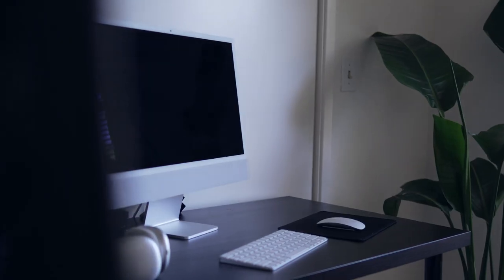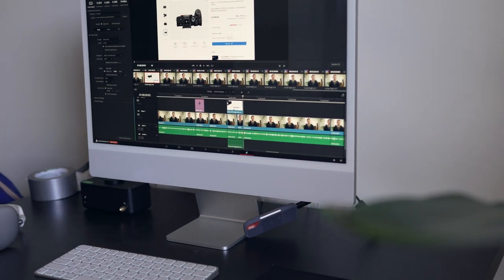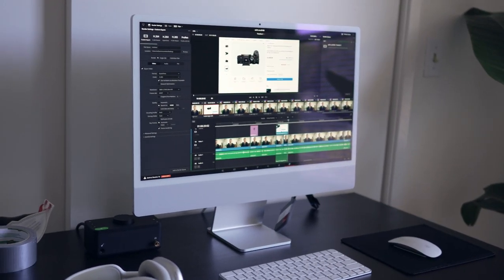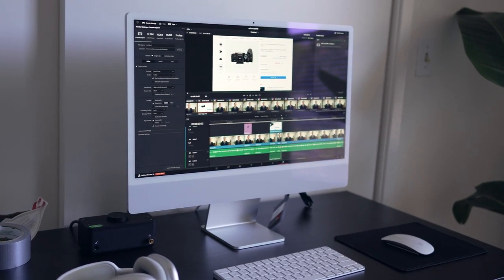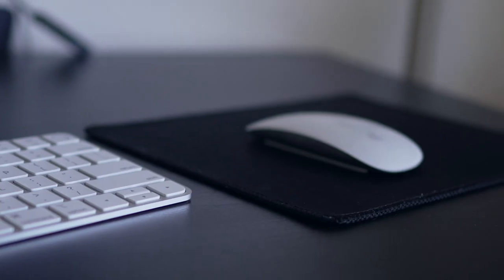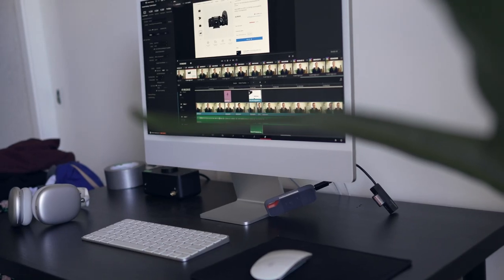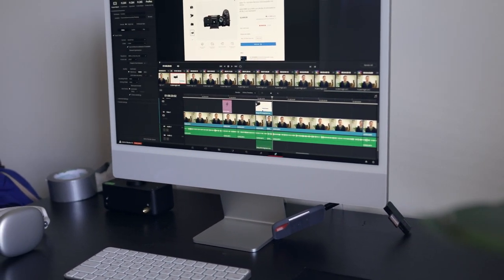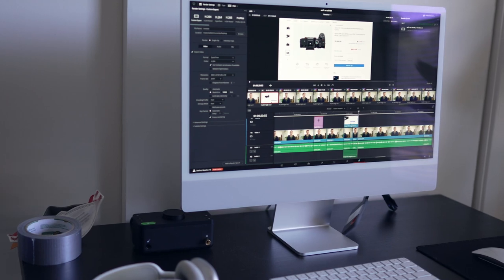M1 iMac long term review (24")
This is a long-term review of the 24 inch M1 iMac.  In this video I go over how I've used this iMac for video editing, creating youtube videos, and how this Mac performs overall with the A7iv and A7c.

My iMac

Link to my blog post